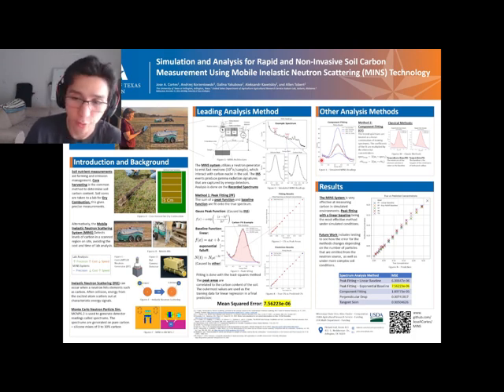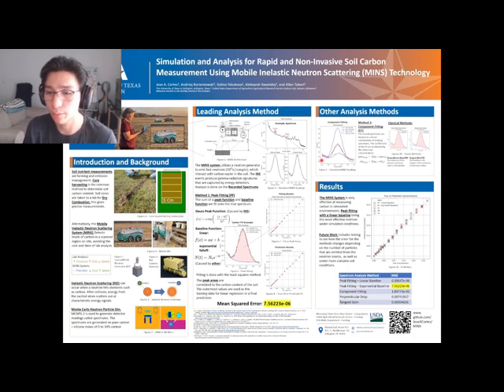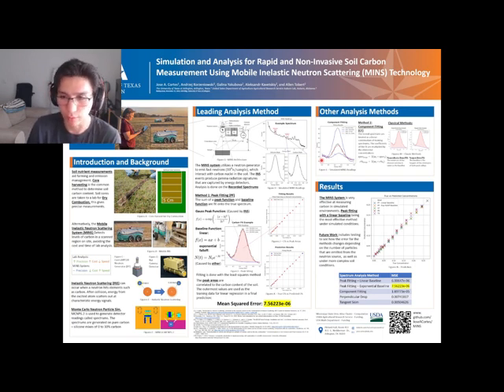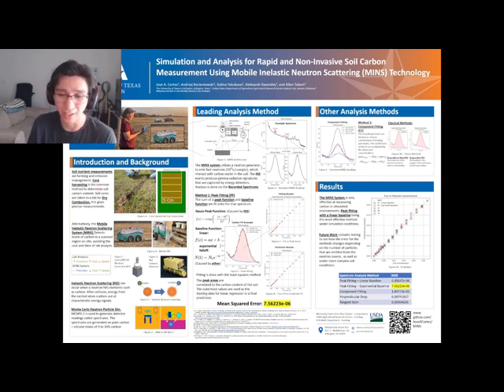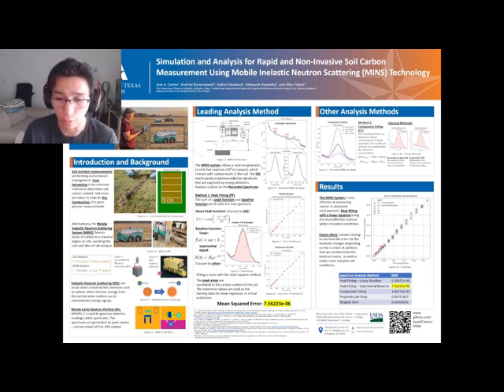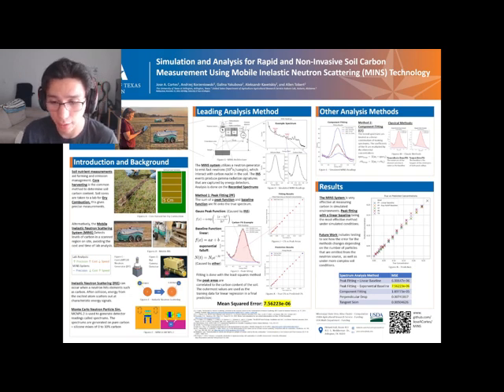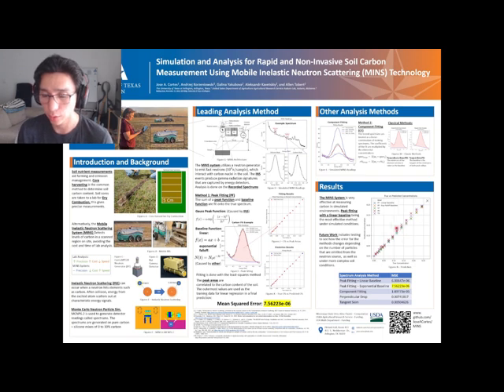Discover 2025 - G79 - Jose Cortes (Mathematics)